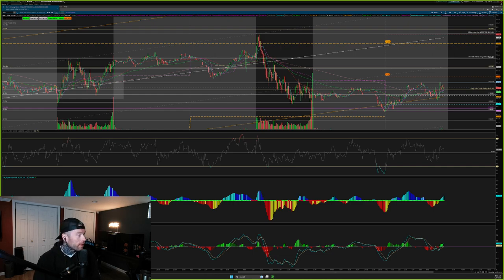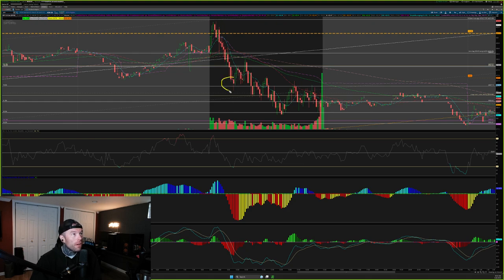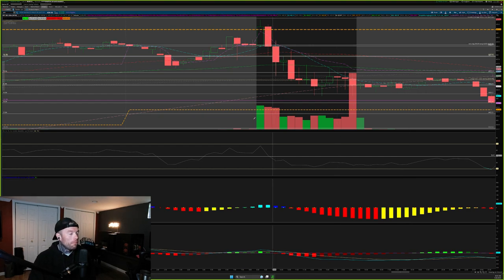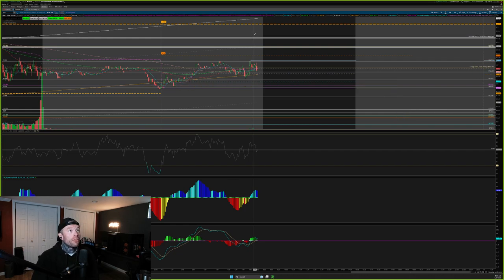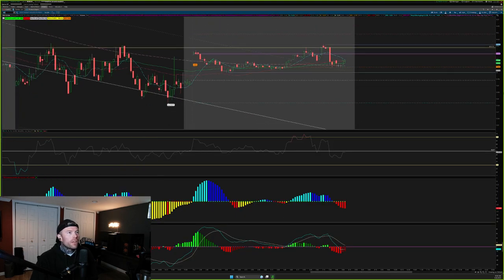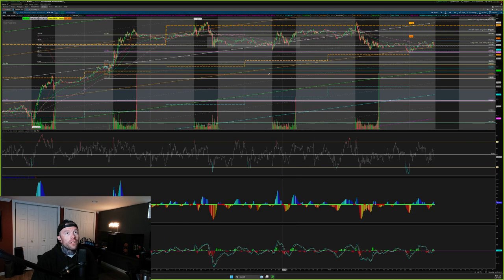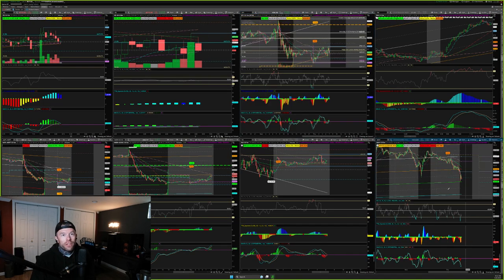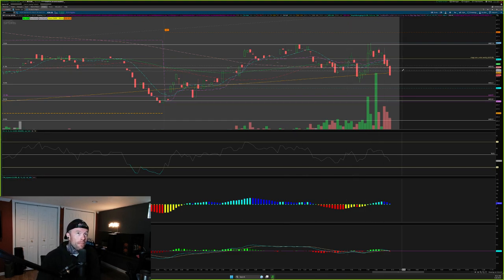Pre market prediction short spot on!! SPY /es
Follow twitter for updates @walshietrades